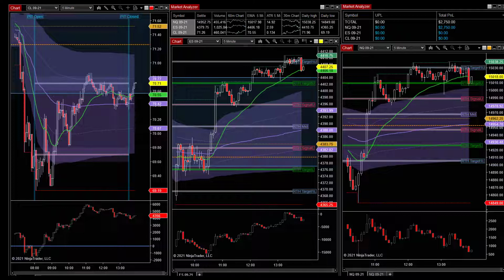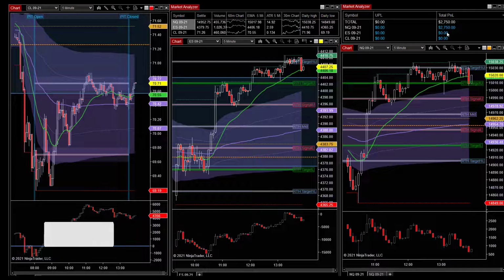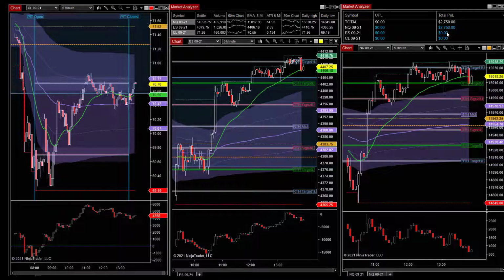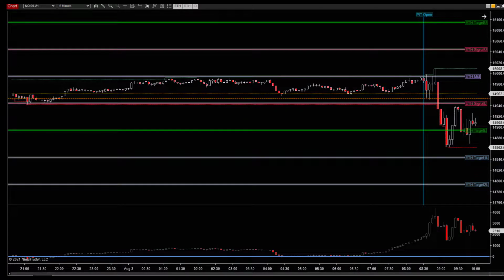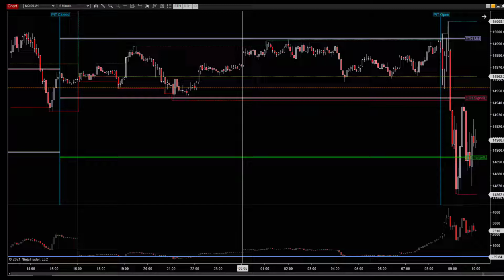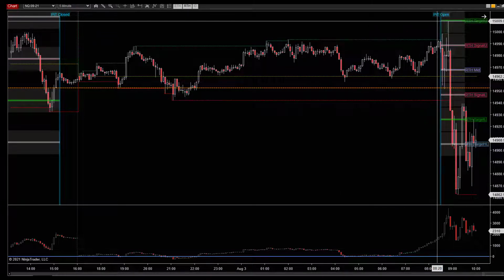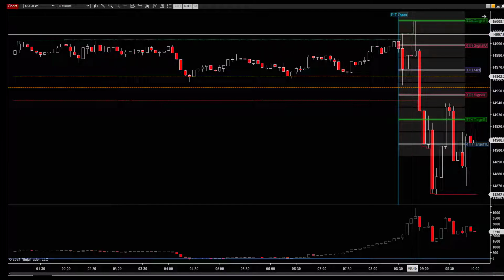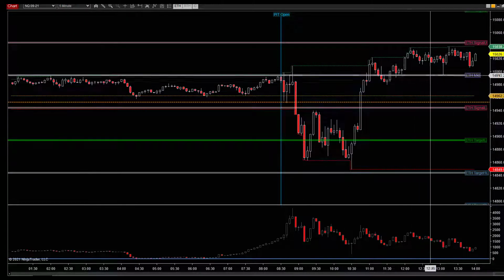Video Review: 8.3.2021 | +$3,150 NQ Trade | 6 to 1 Reward to Risk